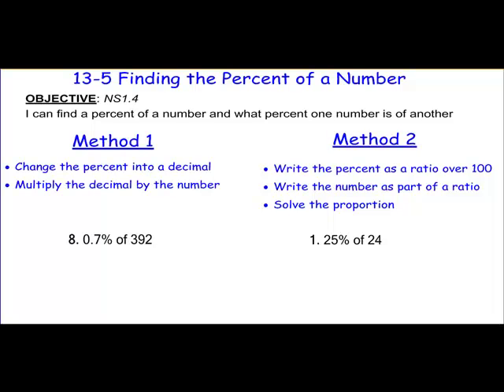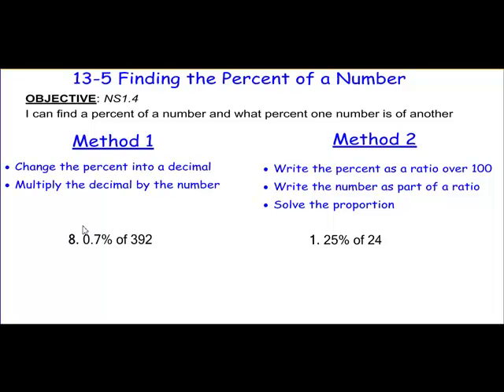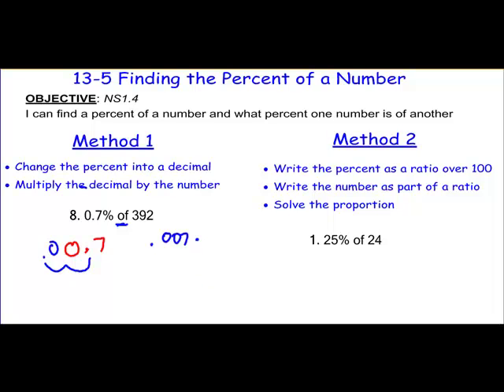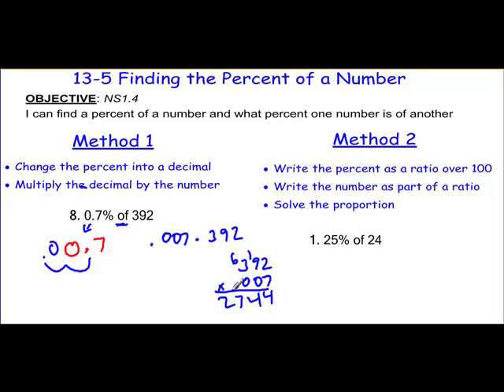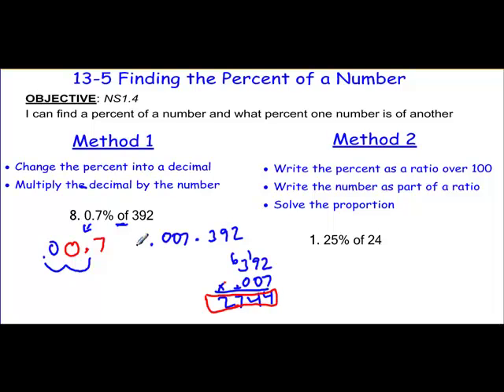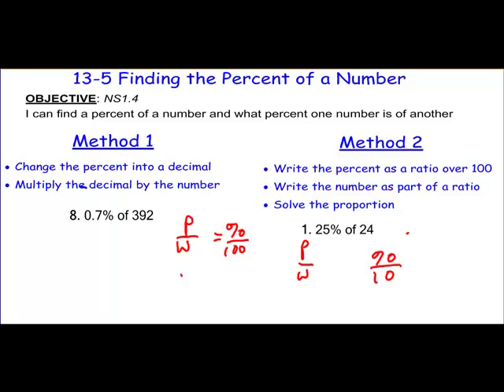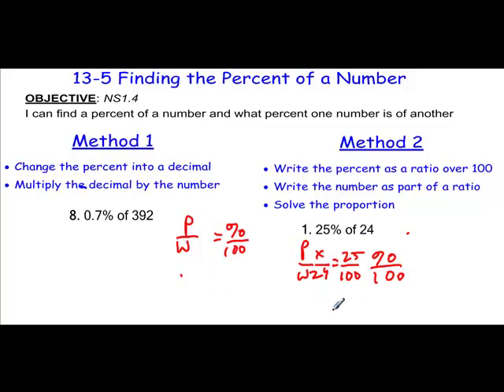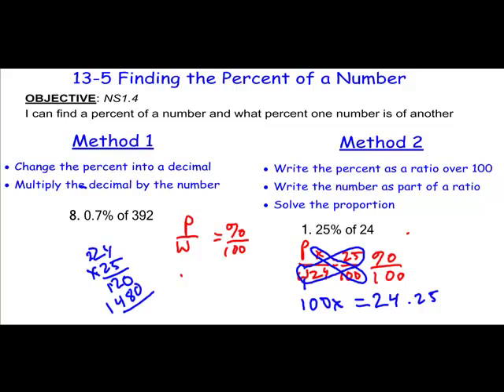13-5 Finding Percent of a Number.mp4